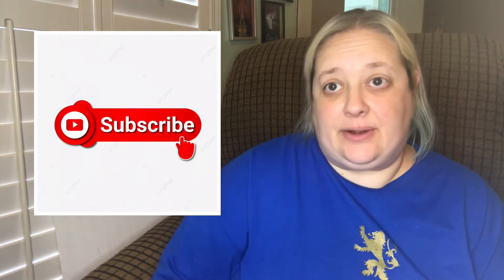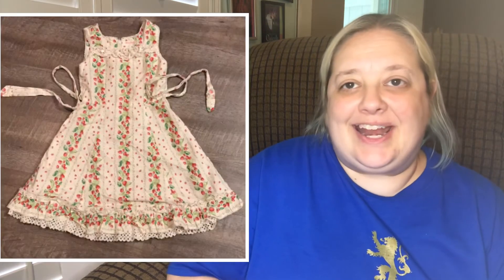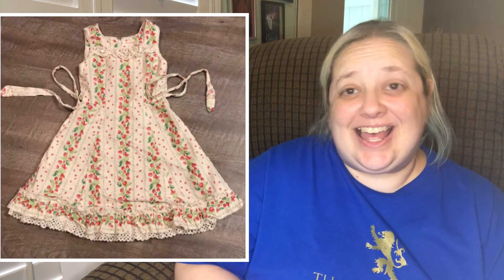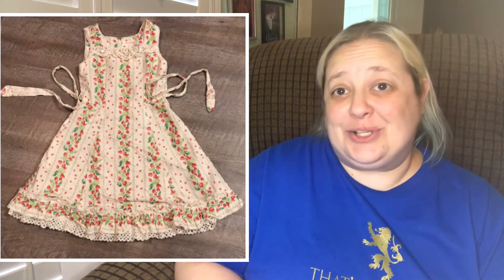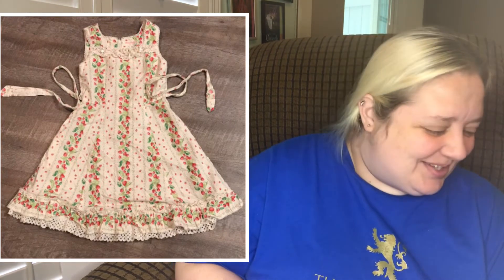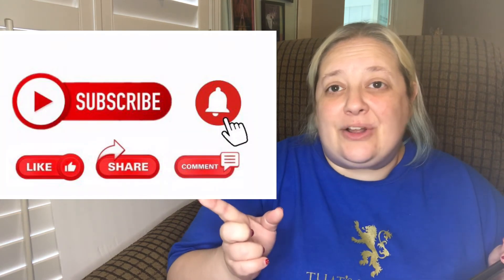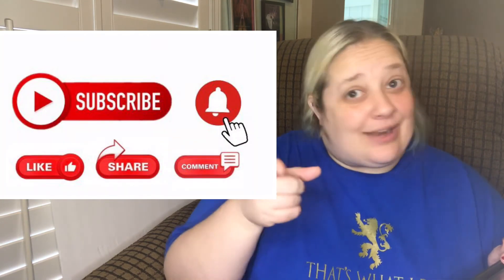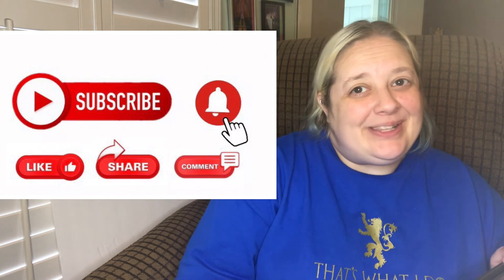What sold on Poshmark this week part time reseller random sales. Happy to get rid of some of it!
If you like thrift hauls, what sold videos or that sort of content I’m going to start trying to do some. Partly to hold myself accountable and also because I like sharing fun finds!

Find out what sold for me the past week on Poshmark! What sold 6/21/21-6/26/21. I didn’t have sales every days.

The Clubhouse @dolladoctajenn

eBay store
Juicyjdvm